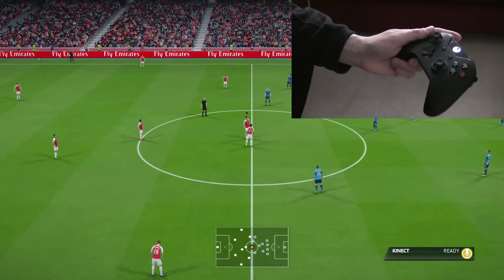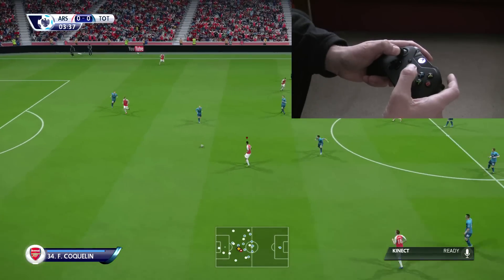Xbox One: Why You Shouldn't Invert the Y Axis in the Accessories App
A quick look at why you shouldn't invert the Y axis for Xbox One Controllers in the new Xbox Accessories app.